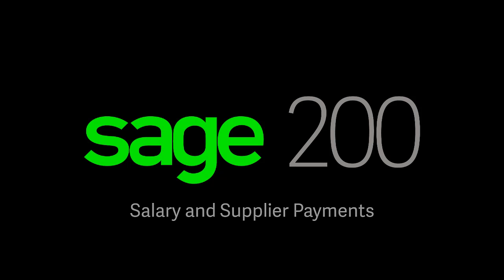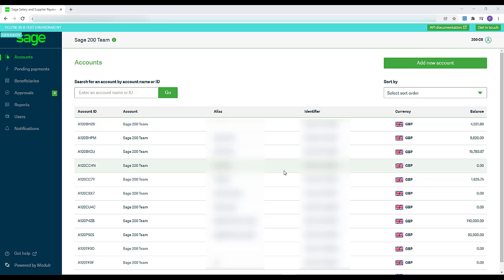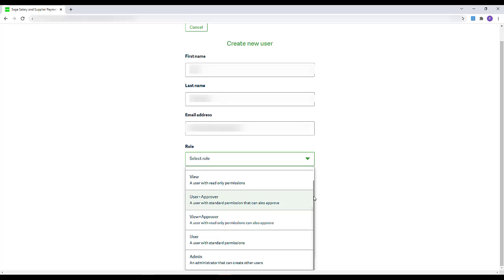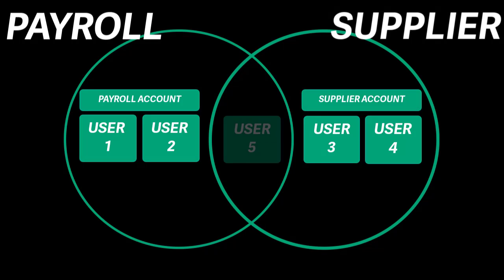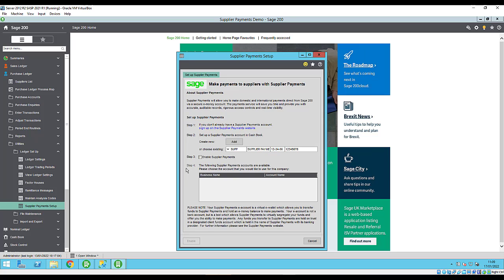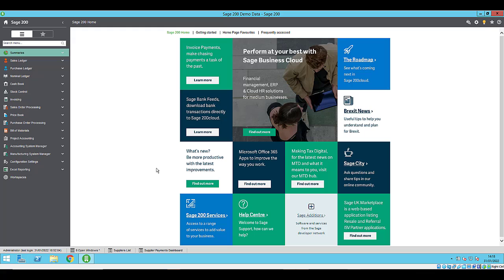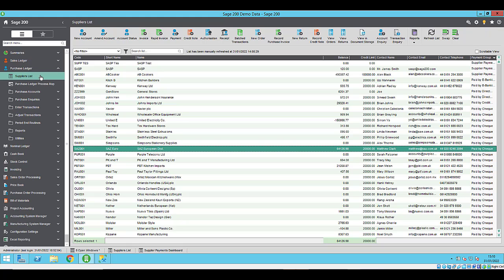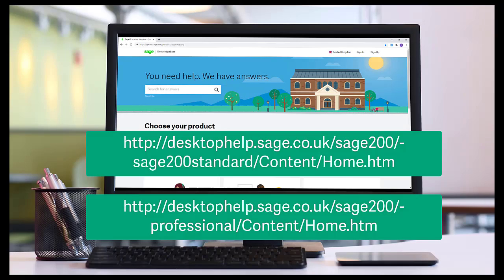Sage 200 (UKI) - Salary and Supplier Payments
An overview of how to setup and use Sage 200 Salary and Supplier Payments.